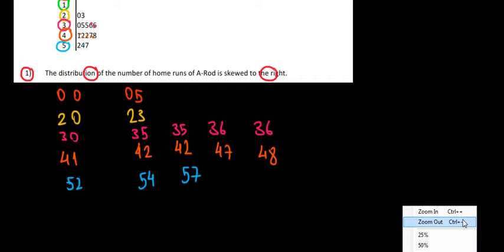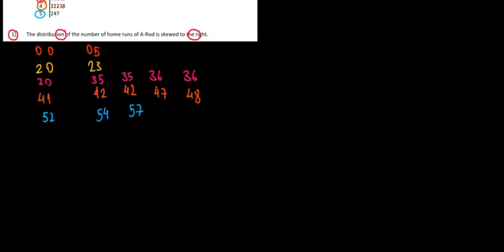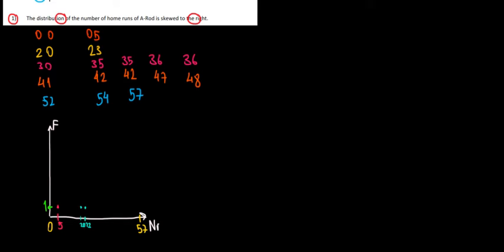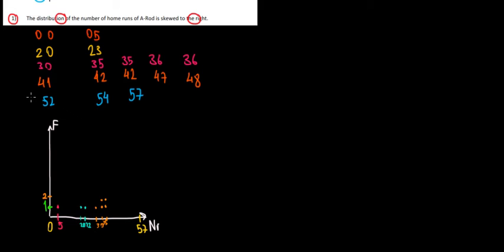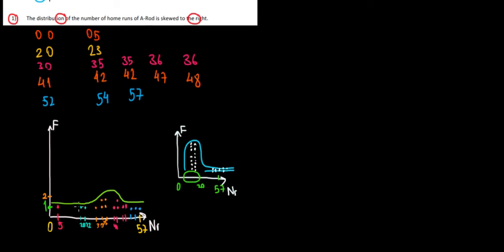EUR I IBEB Statistics 1 I T2 Q1 I Distribution